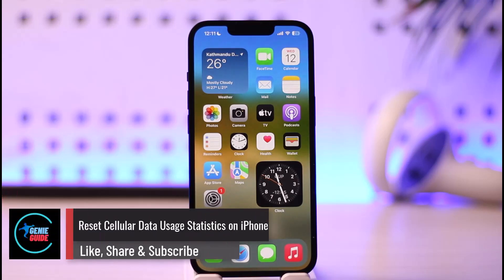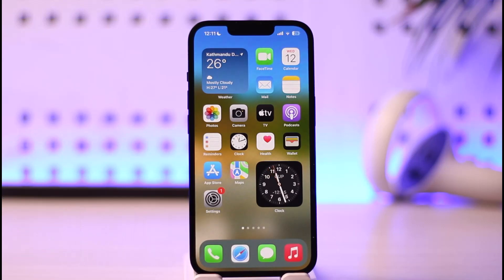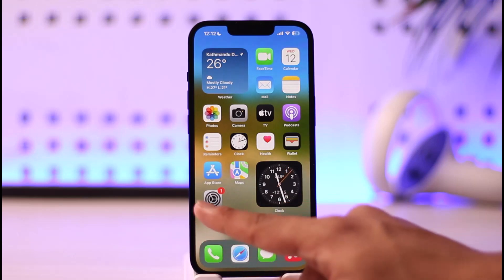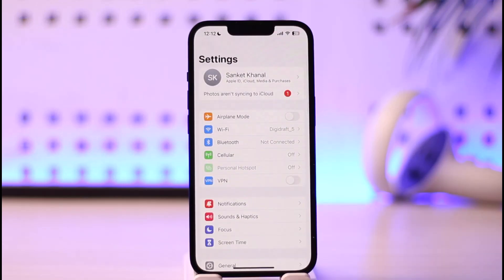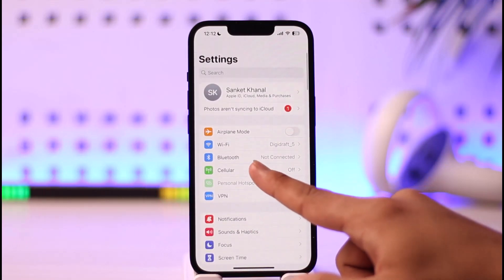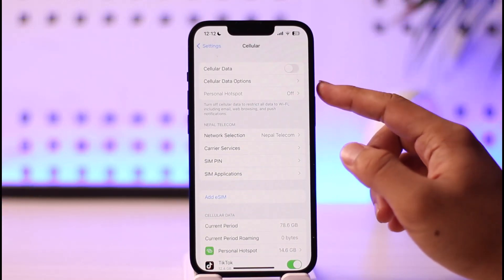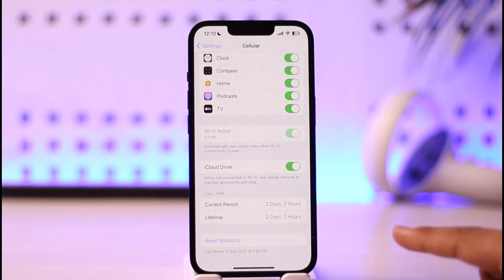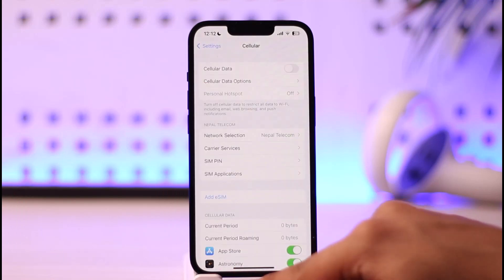Reset Cellular Data Usage Statistics on iPhone !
In this video, I will show you how to reset your Cellular data usage statistics on your iPhone.

~ Chapters:
0:00 Introduction
0:13 Reset Cellular Data Usage Statistics
0:57 Conclusion